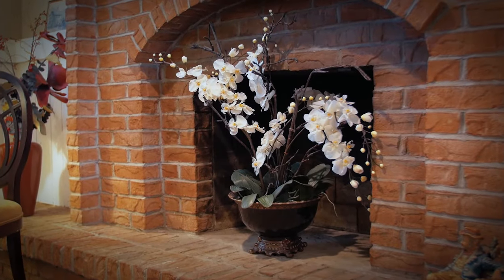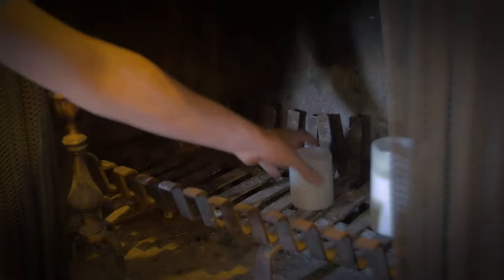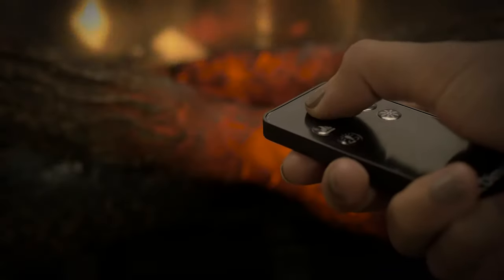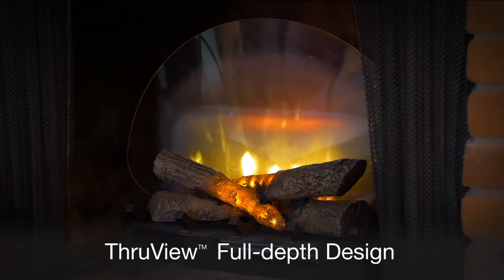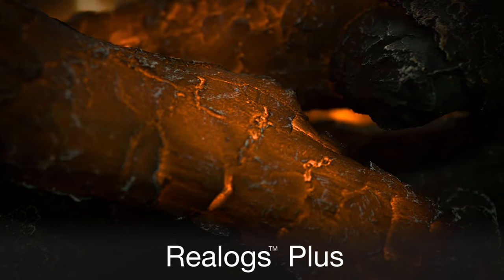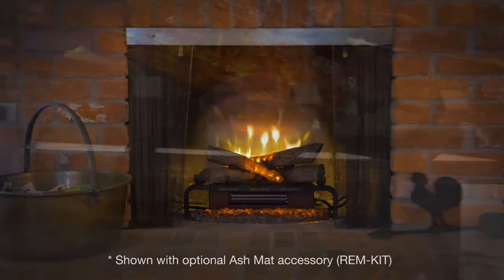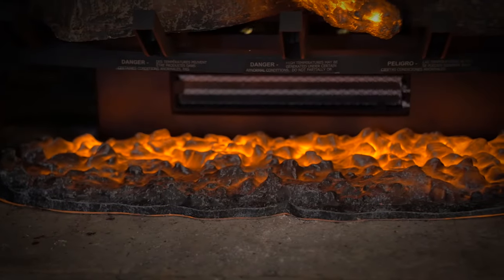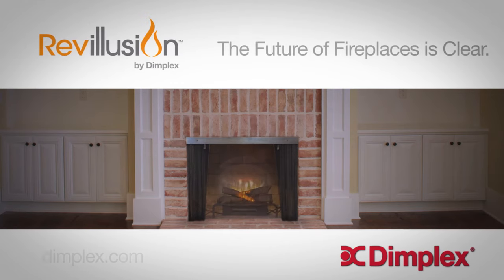Dimplex Revillusion Plug-In Electric Log Set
Dimplex Revillusion Plug-In Electric Log Sets give you the option of a beautiful crackling fire without the need for gas. Just insert this log set into your Dimplex electric fireplace and enjoy!

- Innovative Revillusion flame technology - larger & brighter flames
- Stunning flame effects perfectly mimic real flames
- Uses a projected flame effect onto specially designed Mirage panel
- Resin cast, glowing log set w/ expert detailing
- Energy efficient LED lighting
- Offers supplemental heat for spaces up to 1000 square feet
- Multi-function remote for complete control over heater, flame and ambient lighting